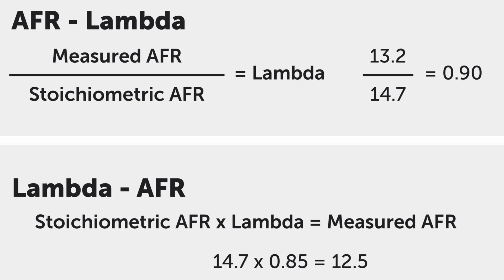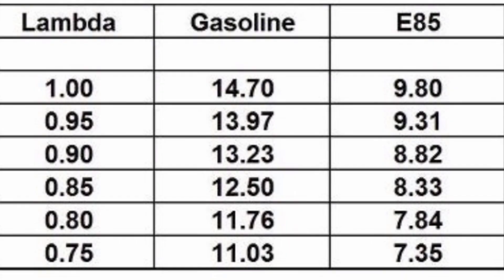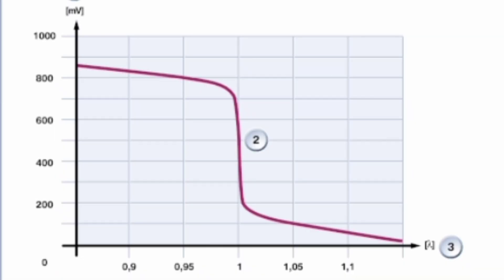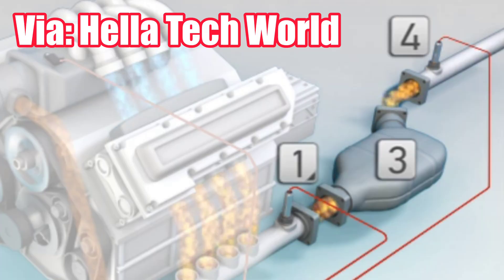Your AFR Readings are Probably Wrong. Here's Why.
Let's discuss how BMW uses your oxygen sensors to control fueling

0:00 Intro
1:18 How an O2 Sensor works
2:35 Why Lambda is better than AFR
5:06 O2 Sensor Heating
5:38 What is a Narrowband Sensor?
7:35 What is a Wideband Sensor?
9:26 What are Fuel Trims?
10:42 How the Downstream O2 Sensor affects Fueling
13:06 Final Thoughts